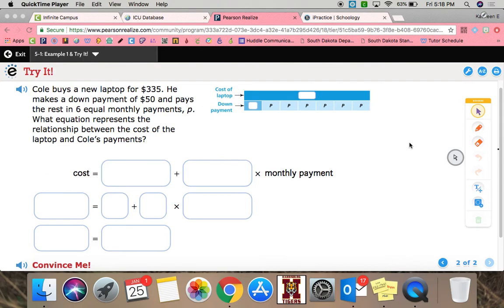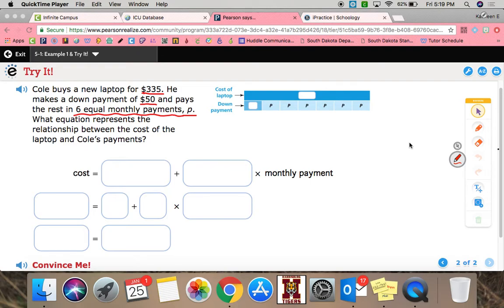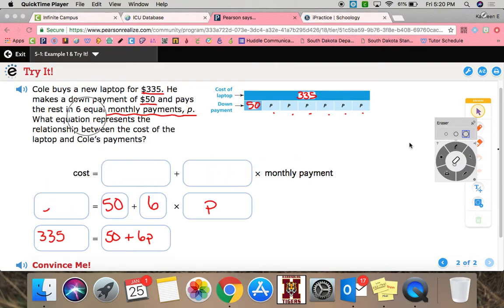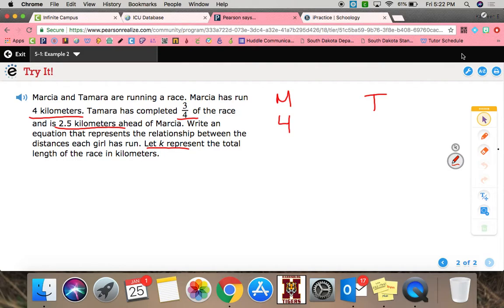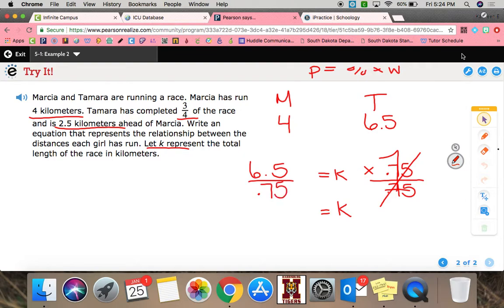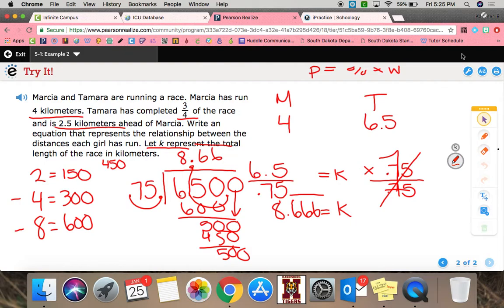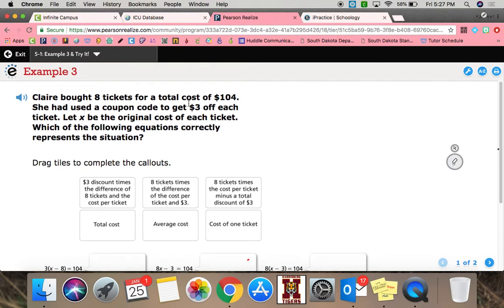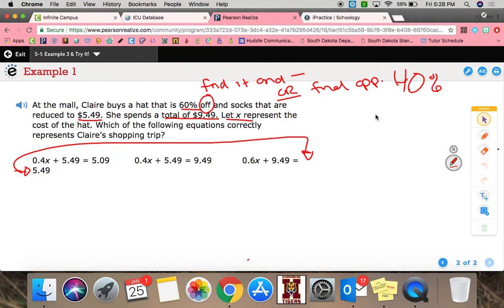Lesson 5 1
I can write equations